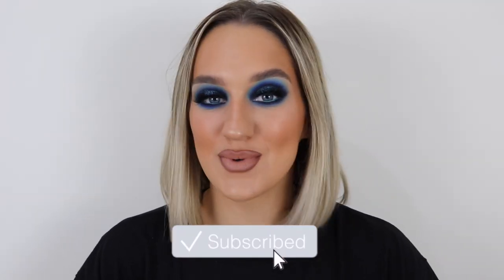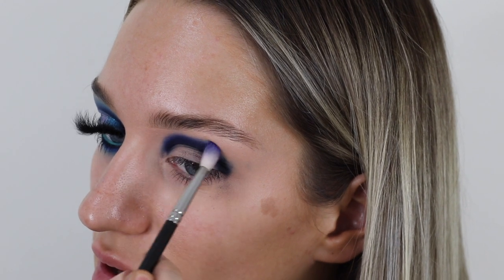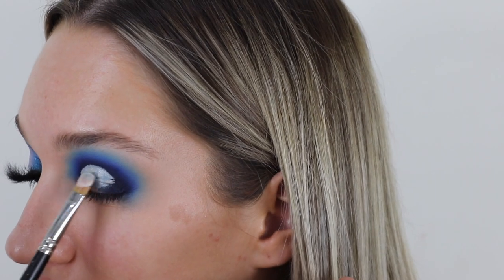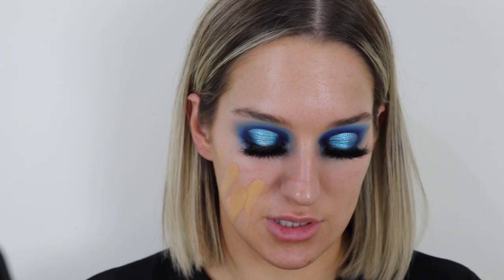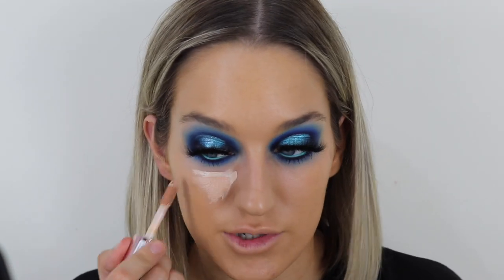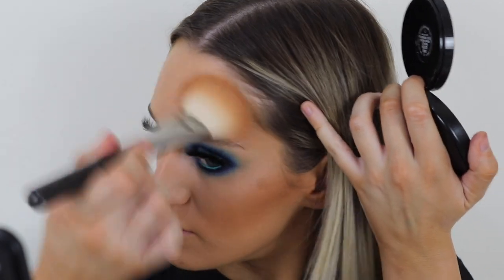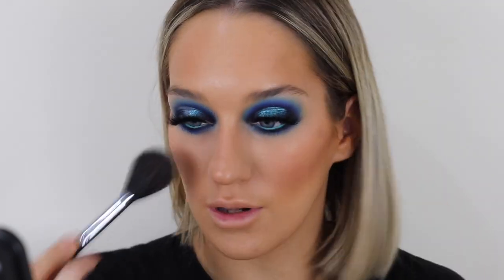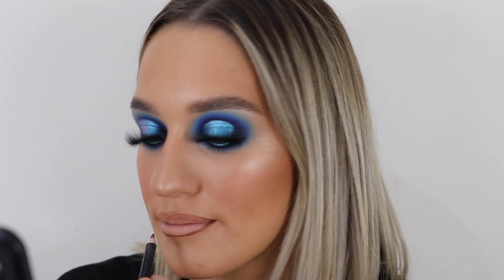MMMMITCHELL STYLE SPOTLIGHT EYE | 12 DAYS OF CHRISTMAS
12 DAYS OF CHRISTMAS. YOU HEARD ME!
Today is the last video of 12 videos I'll be posting in a row!

I decided to give myself a challenge this year because every time it rolls up to Christmas I haven't been the best at posting videos...or even filming them. So i hope you guys enjoy these videos, grab a snack and a drink! If you recreate any one these looks don't forget to tag me on insta guys - @blendbyhan

PRODUCTS USED:
            EYES-
MAC GLITTER REFLECTS TRANSPARENT TEAL
JEFFREE STAR LIQUID LIP BREAKFAST AT TIFFANYS
TATTI LASHES TLMMMMITCHELL LASH
              FACE-
MAKEUP REVOLUTION PRIME AND HYDRATE
MAKEUP REVOLUTION HYALURONIC FIXING SPRAY
FENTY BEAUTY PRO FILT'R HYDRATING FOUNDATION
BARRY M CONCEALER
LOREAL INFALLIBLE FOUNDATION STICK 210
BEAUTY BAKERIE BAKING POWDER TRANSLUCENT
MAC MINERALIZE SKINFINISH DARK GOLDEN
DOLL BEAUTY GIMME SUN MEDIUM DEEP
MAC EXTRA DIMENSION JUST A PINCH
DOLL BEAUTY SHINE BRIGHT HIGHLIGHTER
PRIMARK HYDRATE SPRAY
                BROWS-
PRIMARK SKINNY BROW PENCIL
MAC FALSE LASHES MAXIMIZER
              LIPS-
MORPHE LIP LINER BITE ME
PRIMARK MATTE LIPSTICK NAKED

Thankyou for all your love and support Hannah xox ♡